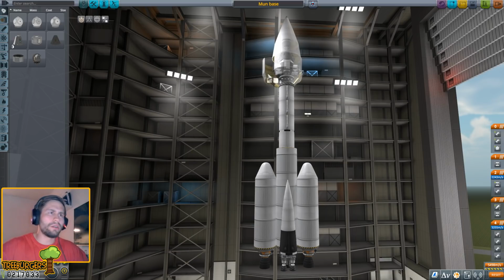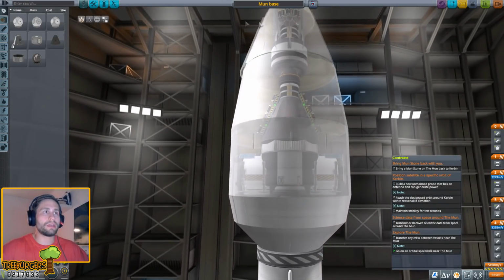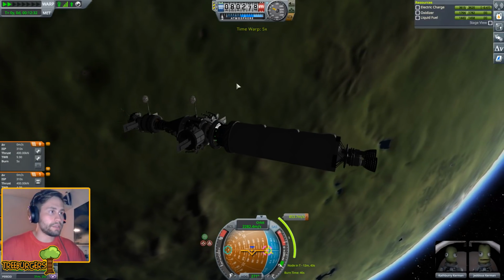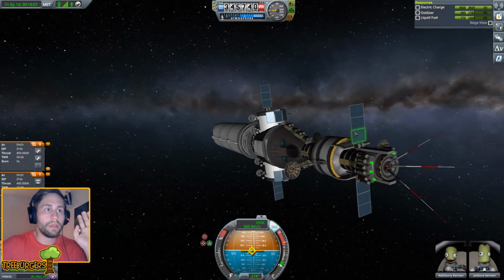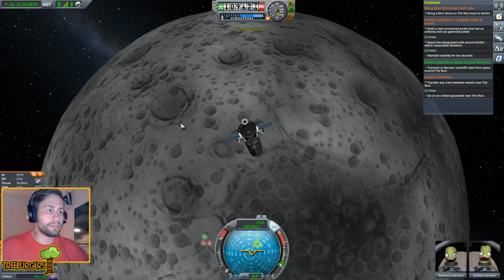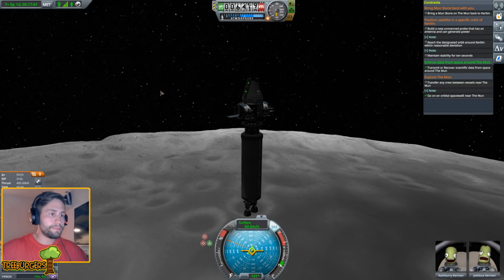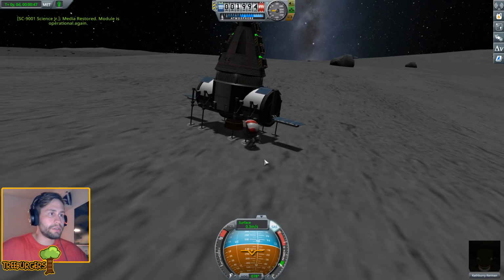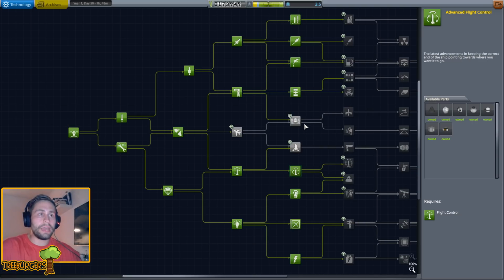I built a BASE on the Mun - KSP Breaking ground career episode 8